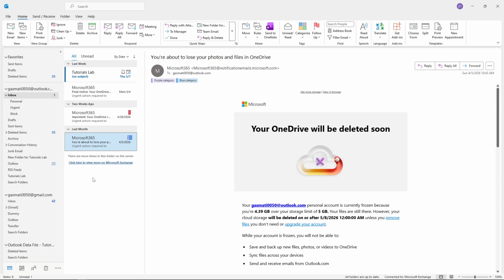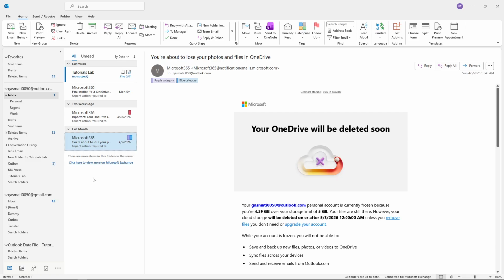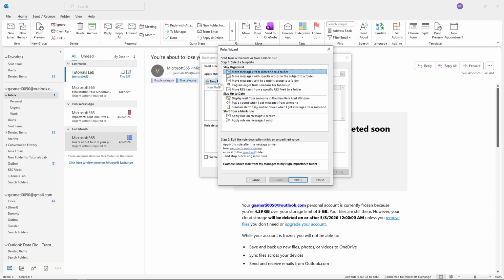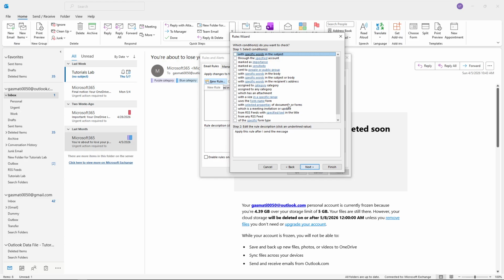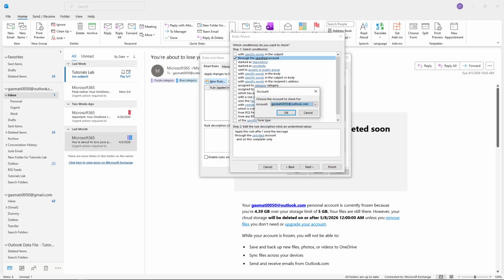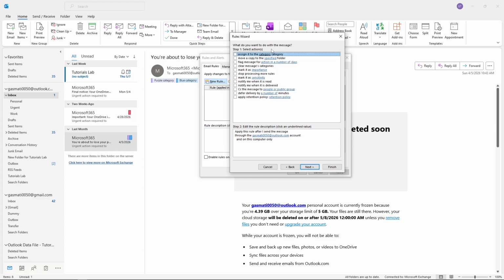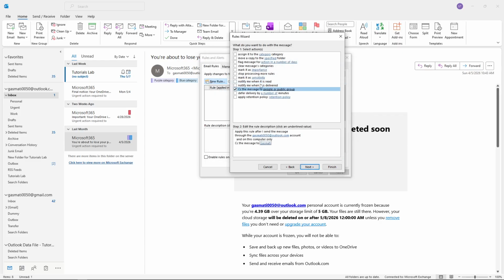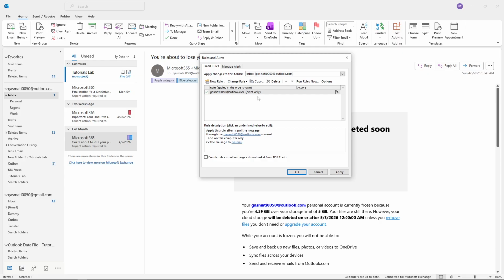How To Cc Myself In Outlook Using A Rule Function (Tutorial 2026)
By the end of this video, you’ll know How to Cc myself in Outlook, Outlook auto Cc email rule setup, Create Outlook rule to Cc self, Set up automatic Cc in Outlook, Enable self Cc rule Outlook emails, Outlook automatically copy myself on emails, Configure Outlook rule to Cc sender, Outlook email rule send copy to self, Outlook carbon copy myself email rule, Always Cc myself in Outlook emails, Add Cc rule function Microsoft Outlook, Outlook tutorial Cc yourself automatically